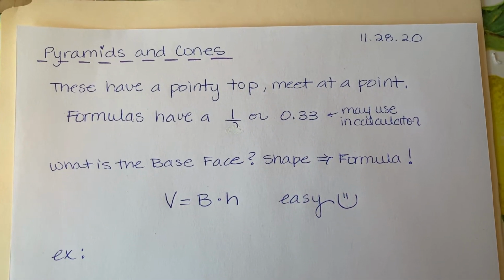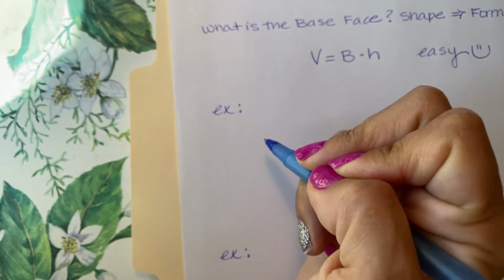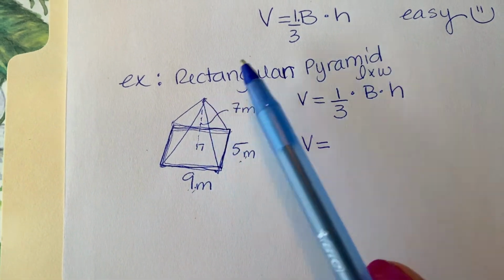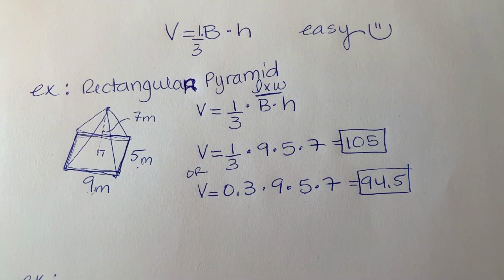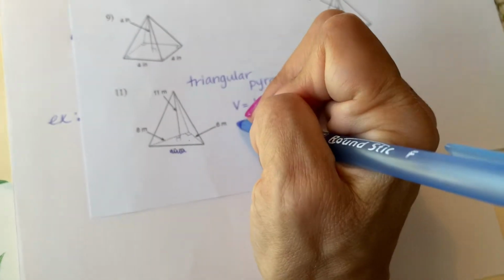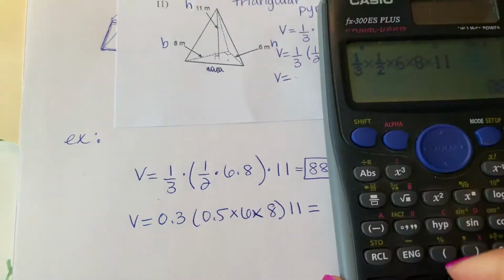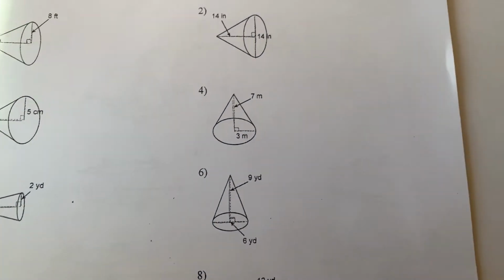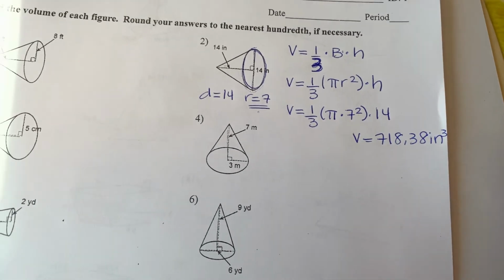Pyramids and Cones Lecture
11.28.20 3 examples